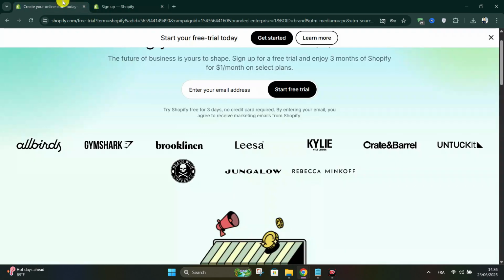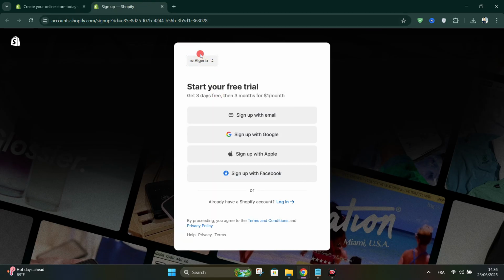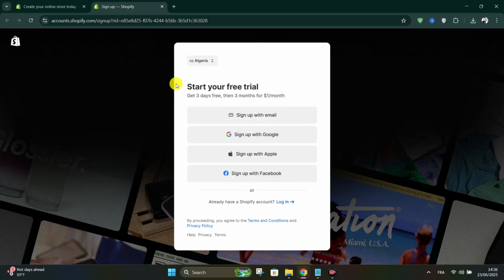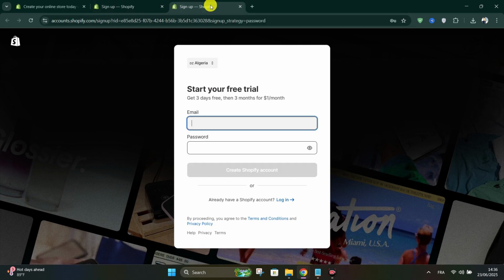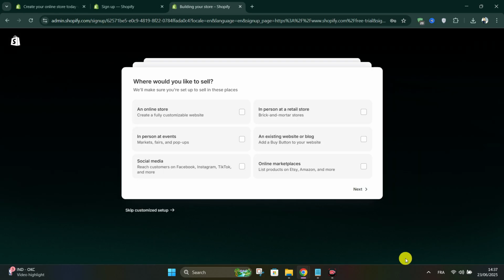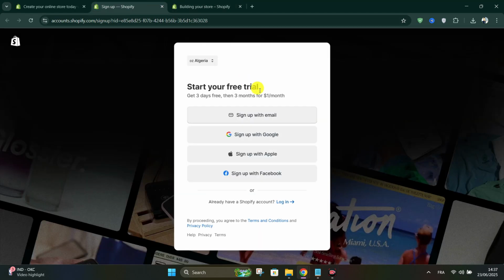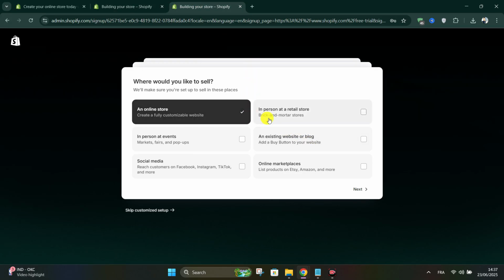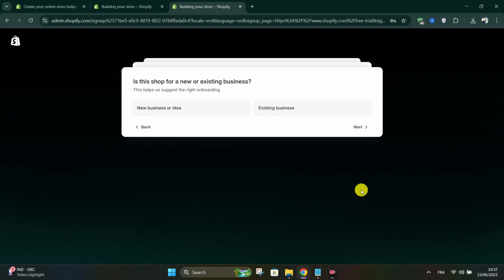How to Get Shopify 3-Month Free Trial (Working Method 2025)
Want to start your Shopify store with ZERO risk? 😍 In this 2025 guide, I’ll show you **how to get Shopify's 3-month free trial legally** — no hacks or fake links. Just a real working method to build your store and pay later!

✅ What you’ll learn:
- How to activate the 3-month Shopify free trial (just $1 for 3 months!)
- The official Shopify promotion link
- How to use this offer in ANY country (even India, Pakistan, Algeria, etc.)
- Tips to maximize your trial period

🛍️ Shopify Setup Tutorials: [your playlist link]

📌 Bonus: Learn how to build your store and launch FAST!